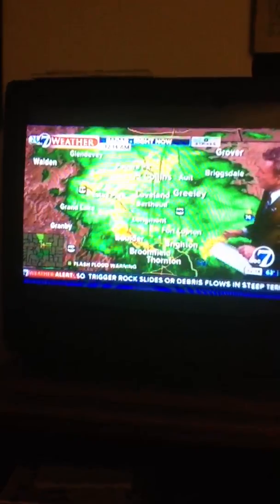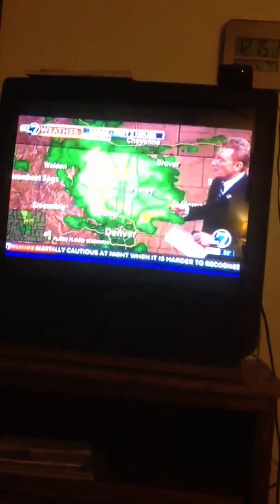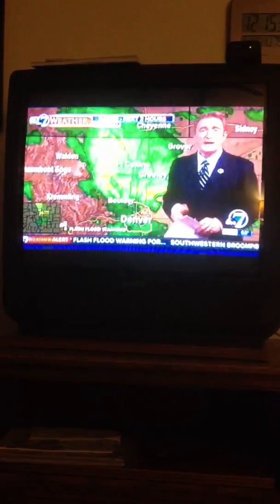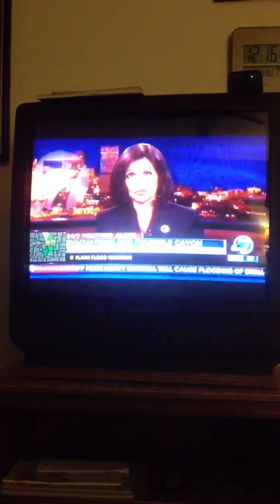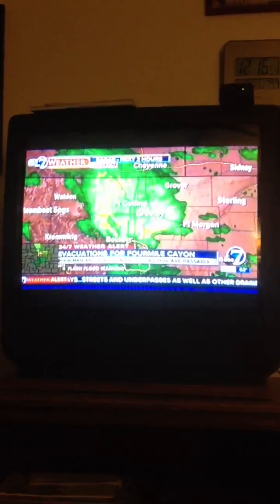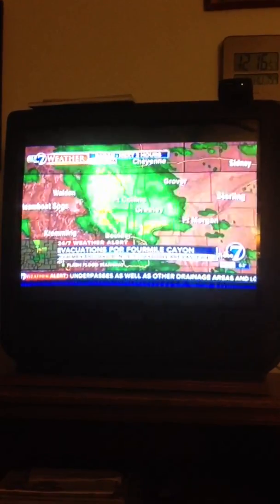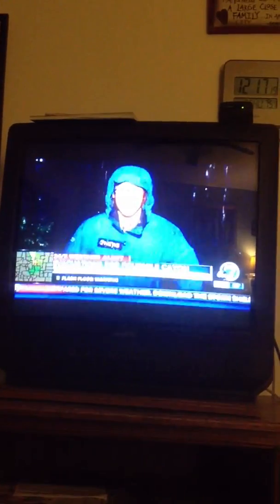Boulder flood news report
Tv report shows idiot CU students walking along boulder creek as well as idiot news reporter